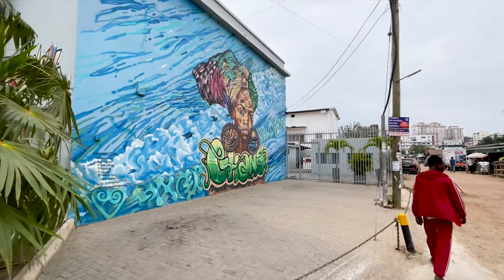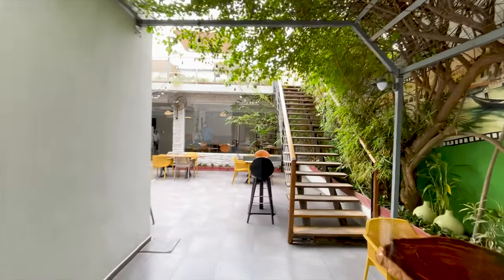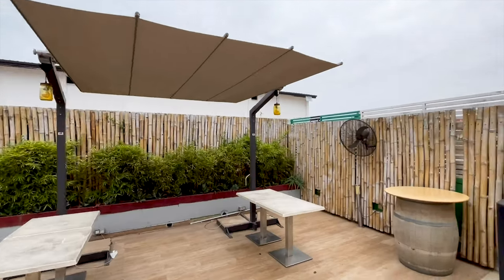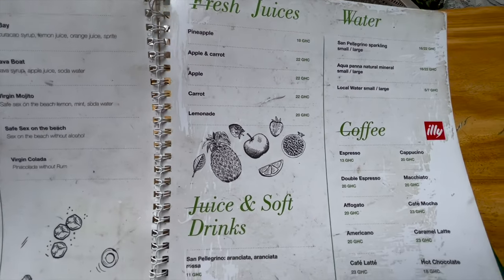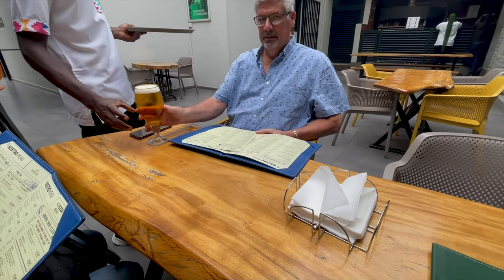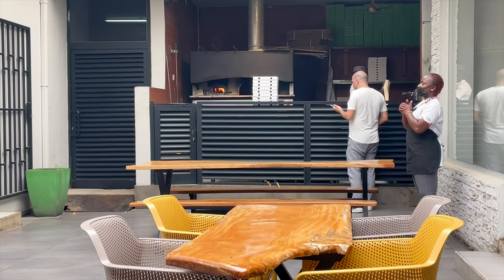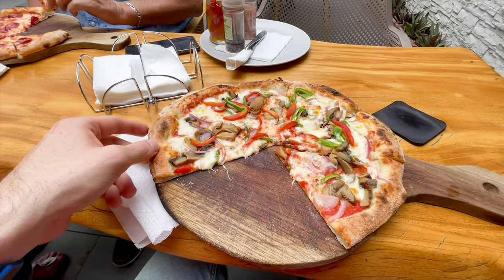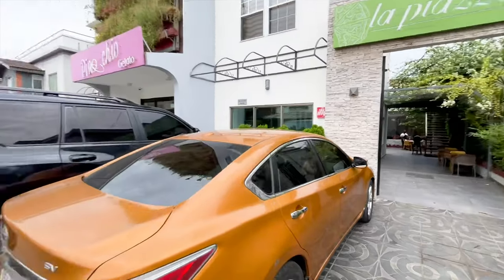🇬🇭GHANA IS NOT A WAR ZONE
If you enjoyed this video please smash that like and subscribe button so we can grow together, get better together and improve little by little every single day to achieve our goals!

Address:H P Nyemitei St, Accra, Ghana